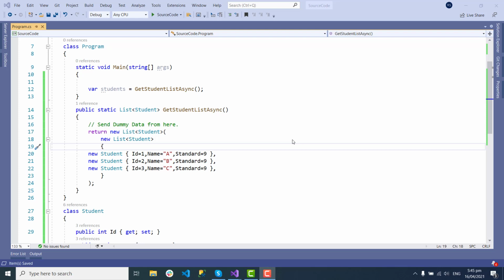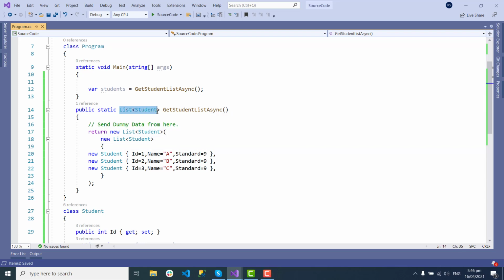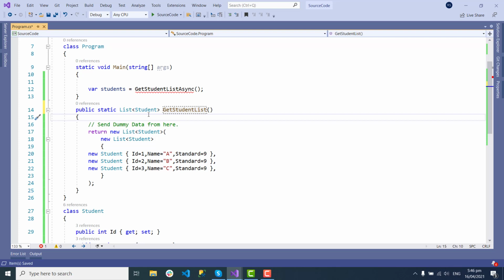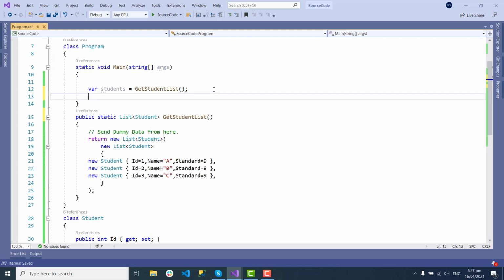IReadOnlyCollections hidden gems of C#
if you want to prevent yourself from adding an item to the list? you can use IReadOnlyListhow?the ReadOnlyCollection type does not expose a public Add method.